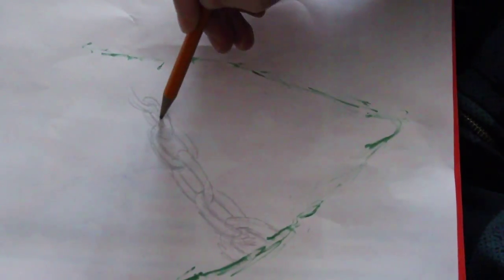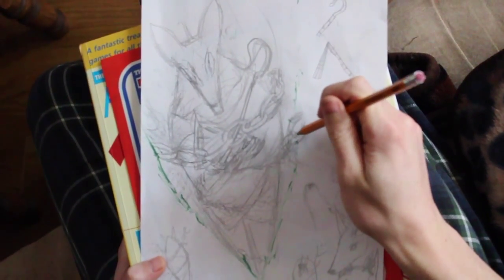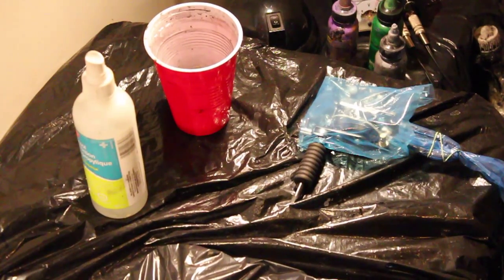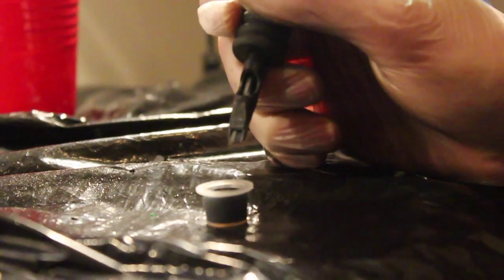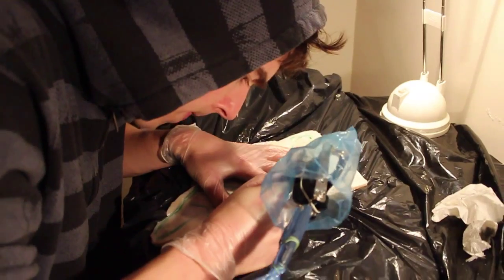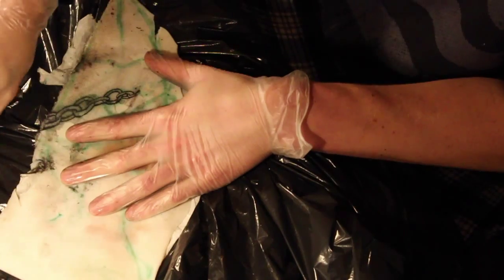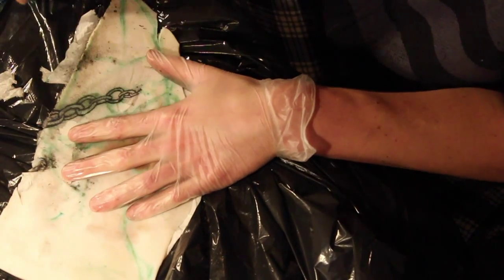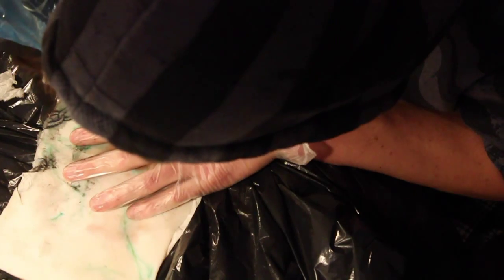Pig Skin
This short documentary was made by grade 11 media arts student Tobias B.